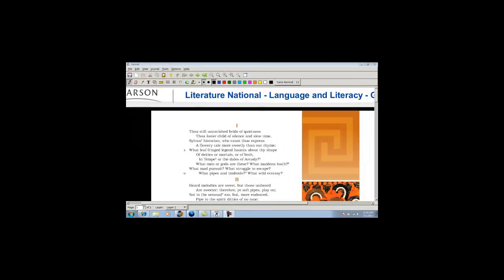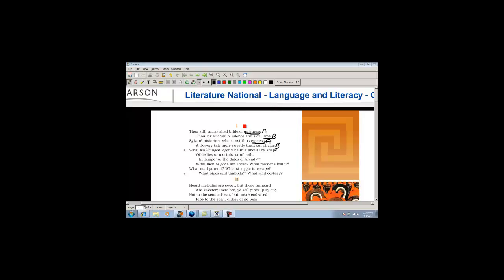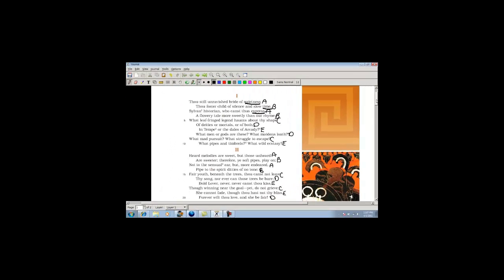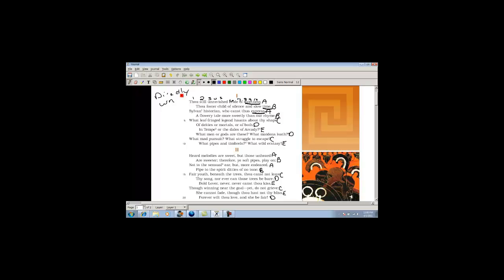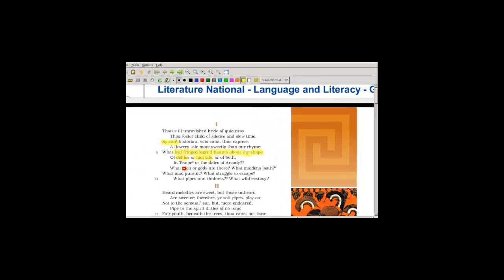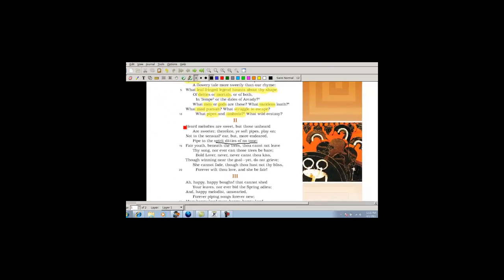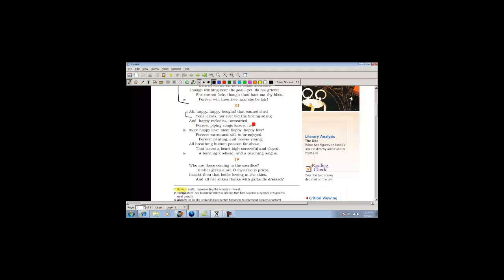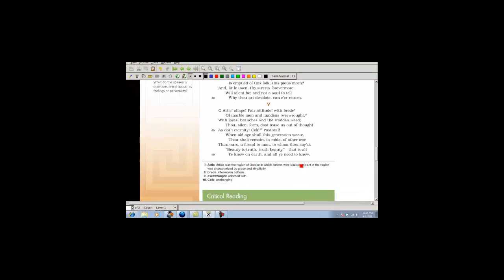Ode on a Grecian Urn Review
This video reviews basic information from one of Keats's most famous poems